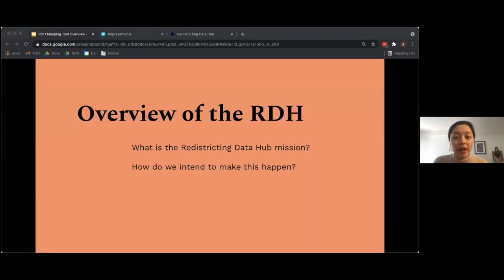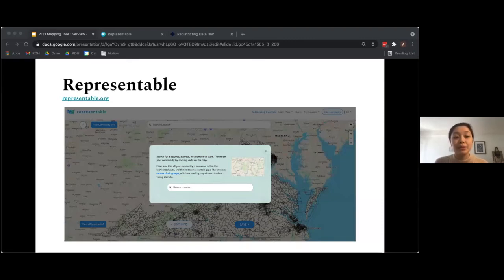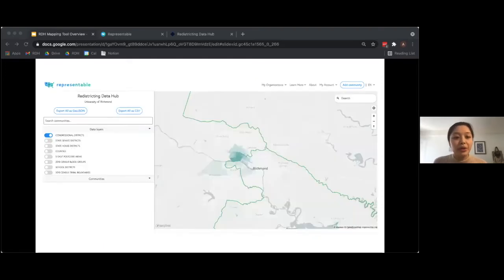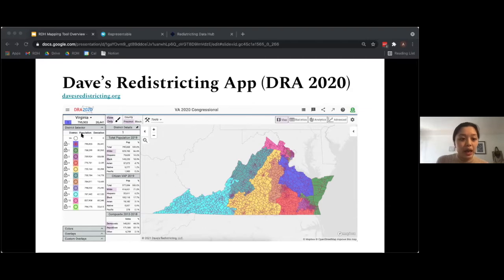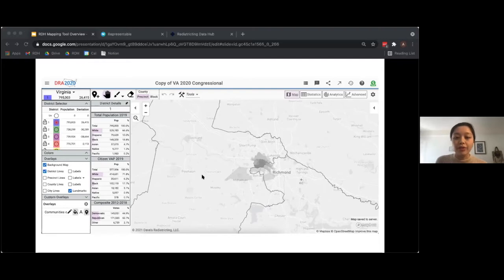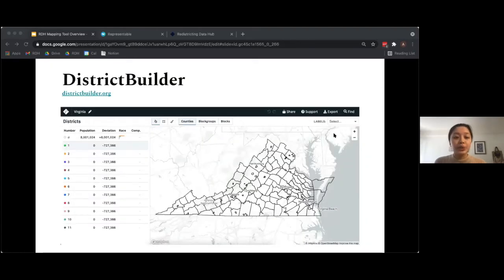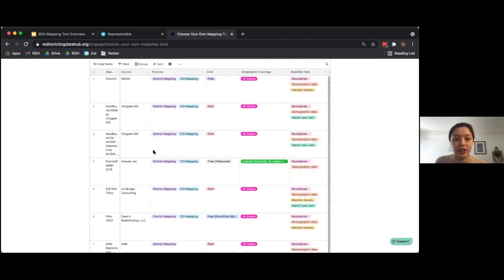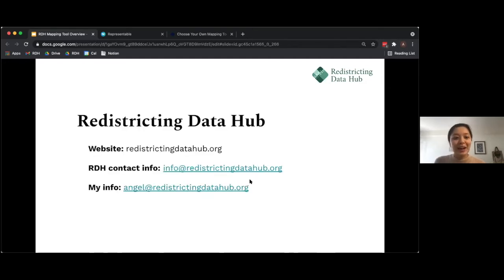Redistricting Deep Dive - Nuts and Bolts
Hosted by OneVirginia2021 and the League of Women Voters of VA, this is a conversation about the steps involved in turning a blank page into a fair and representative map. This segment features:

Gil Ontai - Member of the 2011 California Redistricting Commission
Jeanne Raya - Member of the 2011 CA Redistricting Commission
Andre Parvenu - Member of the 2011 CA Redistricting Commission
Angel Chen - Redistricting Data Hub
Suzanne Almeida - Common Cause